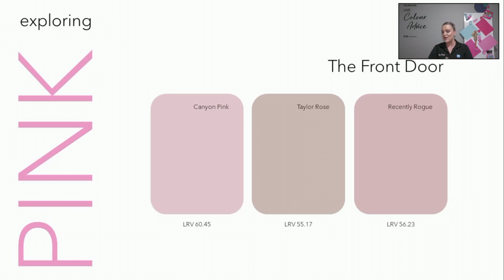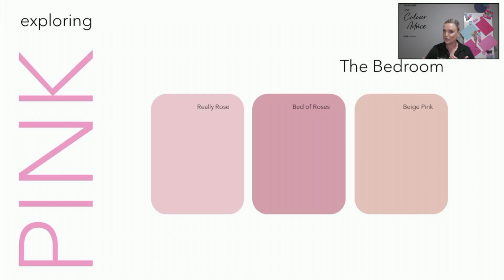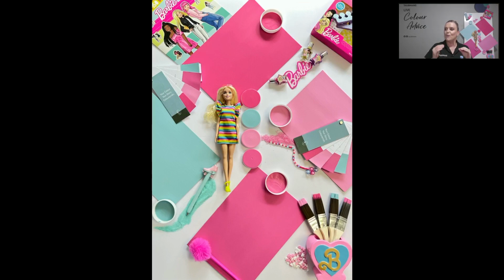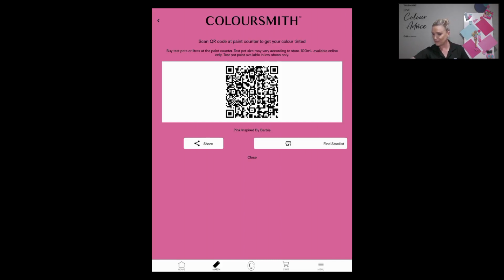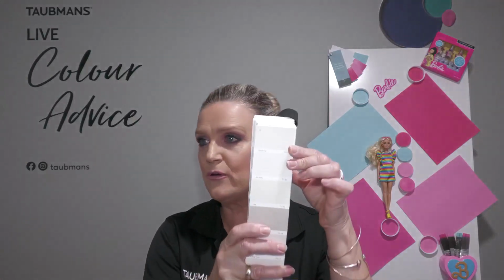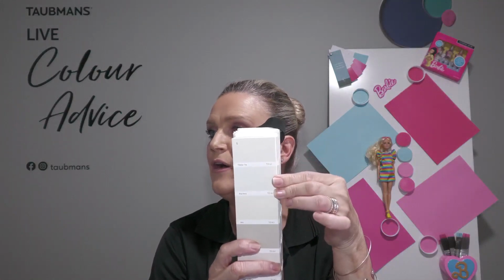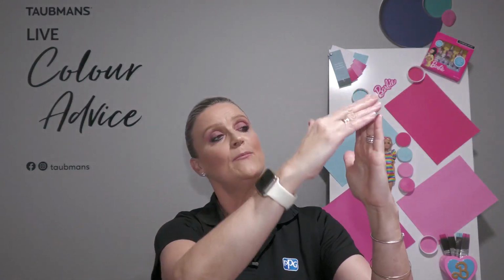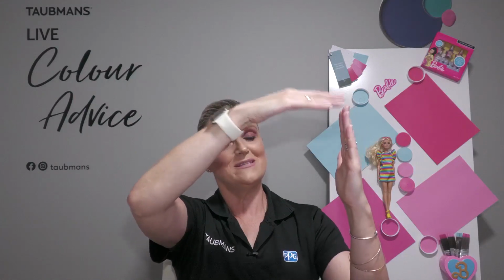Taubmans LIVE Colour Advice - Home Interior | Barbie-Inspired Colours - Episode 21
Learn all of the the latest trends on paint colours and home exterior design inspos straight from our colour specialist.